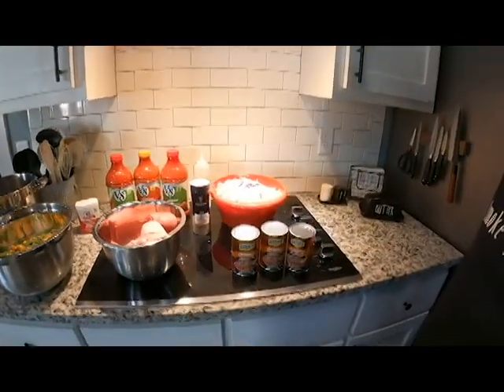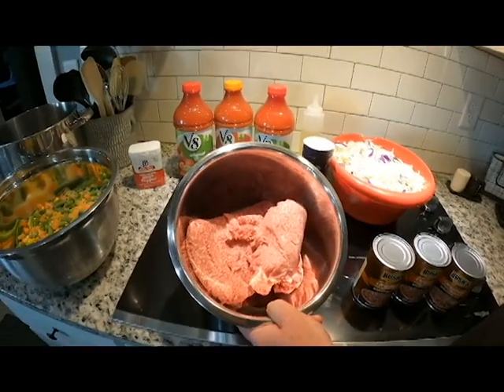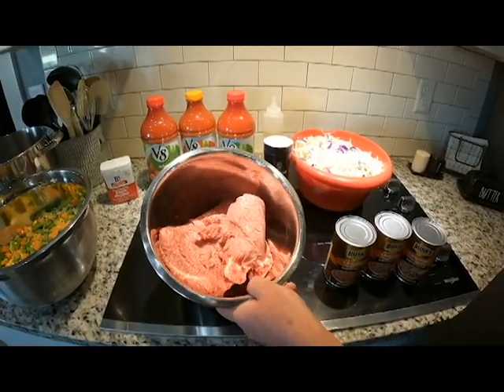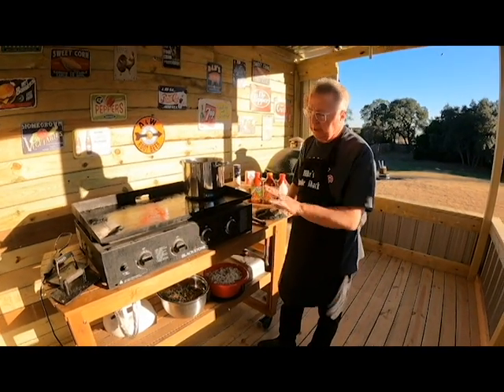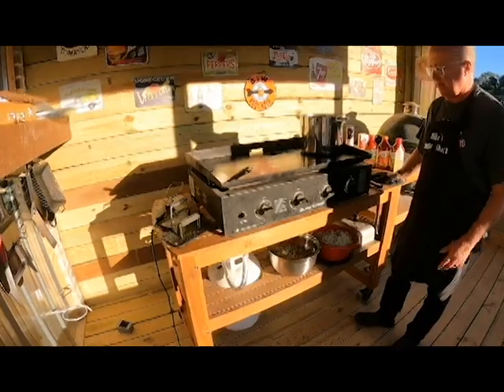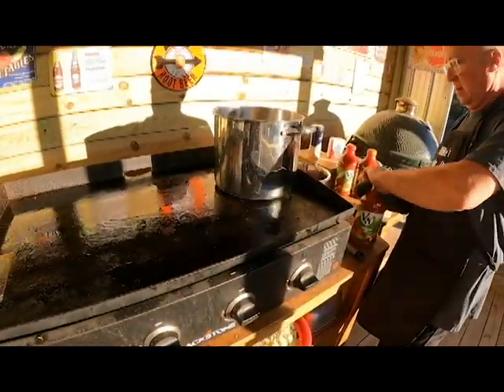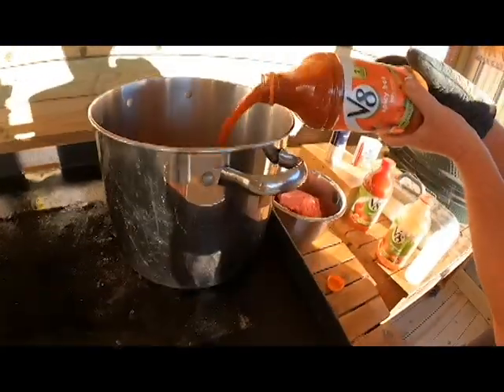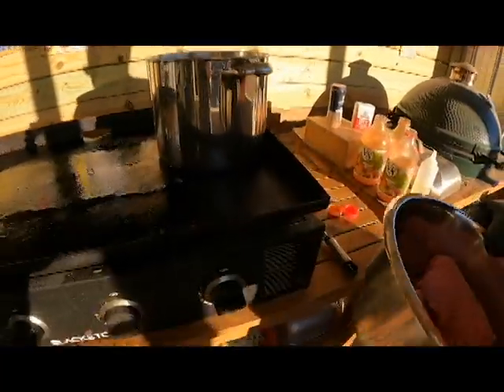Hamburger Soup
Comfort soup with a hearty flavor and consistency.  Great for chilly Fall and Winter days.